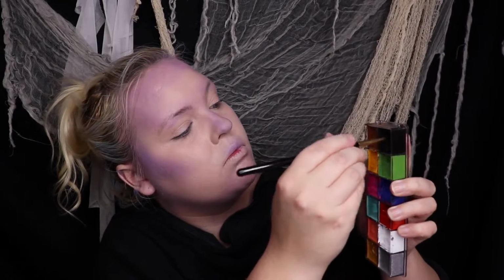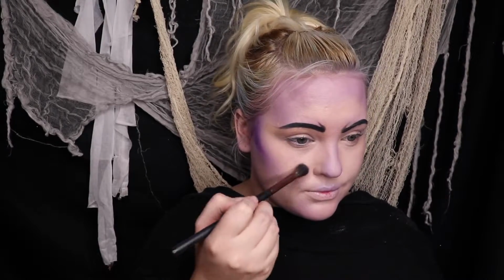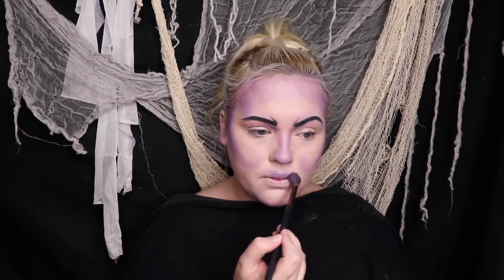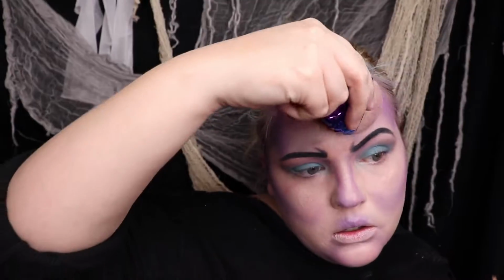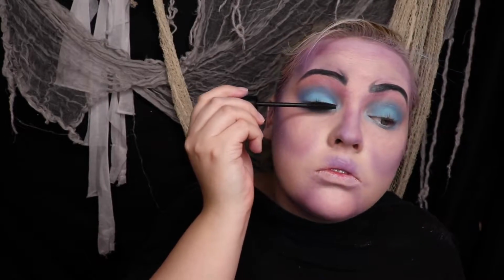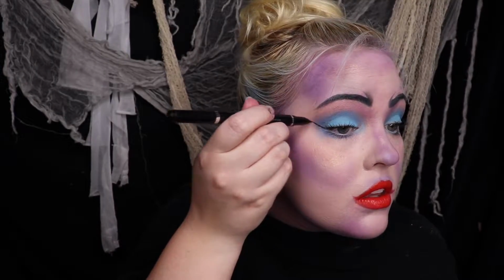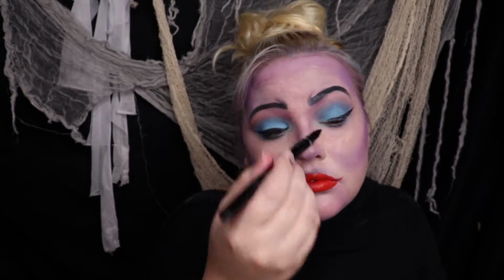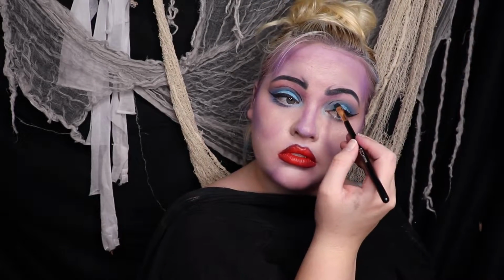Ursula Chic Makeup Tutorial | 31 Days Of Halloween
Which Disney Villain are you!?

My ride or die products:

Body Paint Palette

Lash Paradise
this look (and others!) on my website!

xoxox